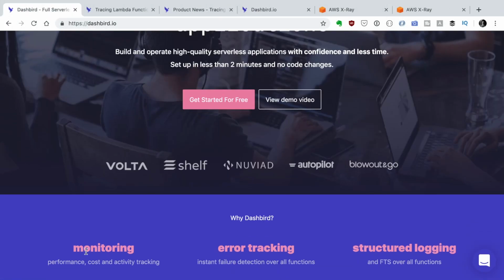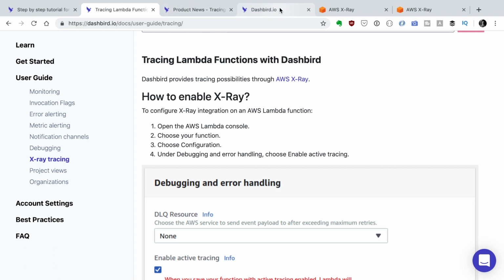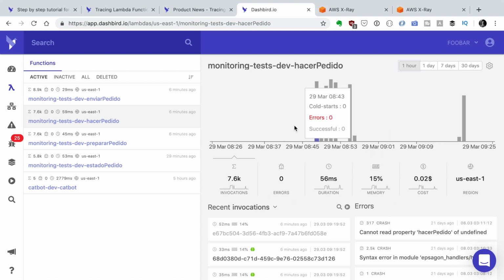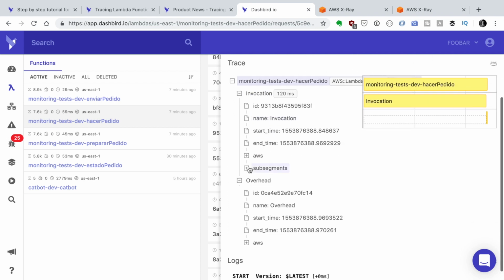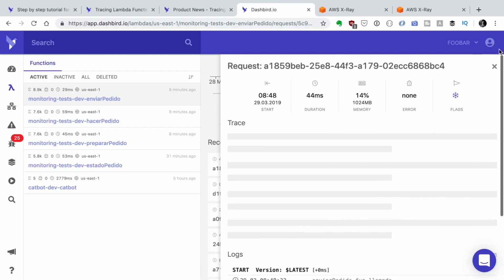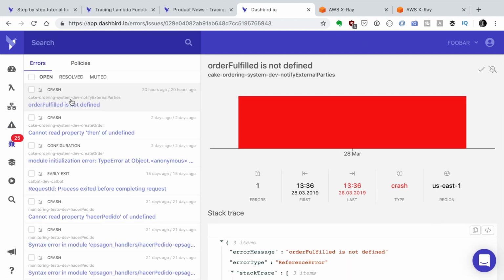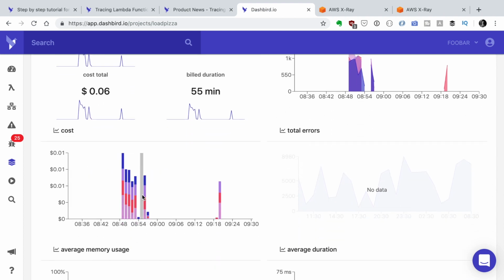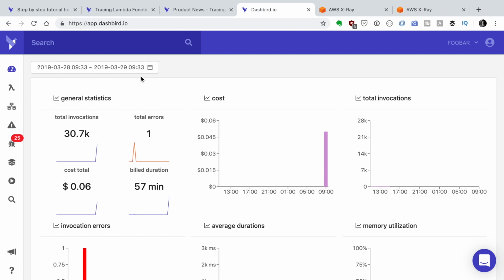Dashbird | Serverless Monitoring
In this video we will see how to use Dashbird console and how to configure our Serverless Framework projects.

This is the fifth video in the monitoring series.

In this video we are going to look at a third party monitoring tool, called Dashbird. We will get introduced to it and also we will learn how to instrument a Serverless Framework application with few lines of code